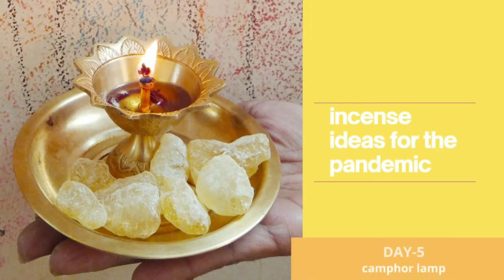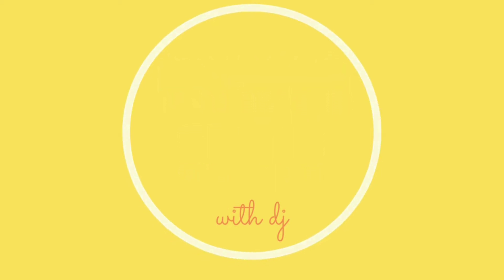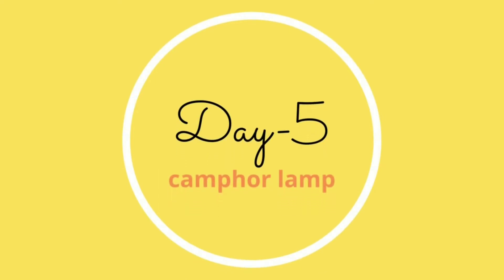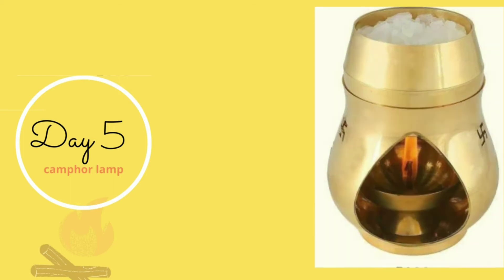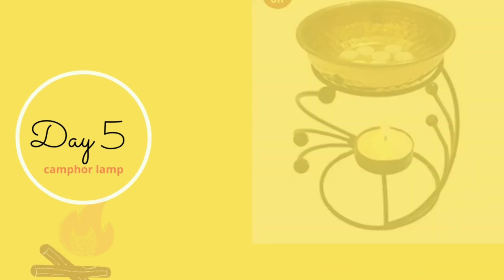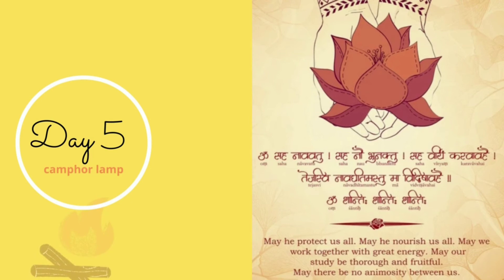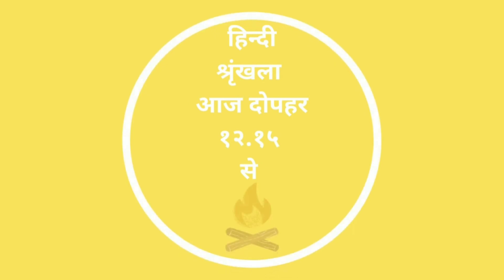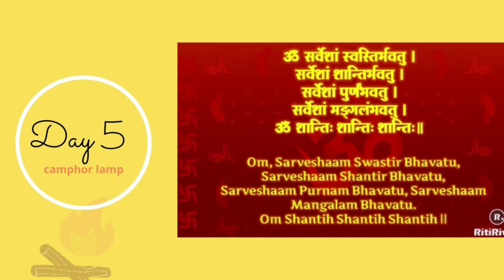How to protect yourself from Corona l How to Protect your house in Corona I 5 Simple Incense Ideas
How to protect yourself from Corona l How to Protect your house in Corona I 5 Simple Incense Ideas   l Incense Ideas for the Pandemic I Incense Ideas for Corona  I 5 Day Series l Day-5 I Camphor Lamp

Hope you enjoyed the series and learnt something from it.
Do carry out these activities to add an extra layer of protection to your house and to yourself.

Camphor- Patanjali, Mangalam,Iso Borneal Flakes, Vakshi Organics (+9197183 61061)
Bhimseni/ tulsi/ desi kapoor, iso borneal flakes

Ghee, Guggul and Cloves- local herb store/ pansaari

Havan samagri and upla kund- Humesh Deshmukh- Sookshma Yagya Despatch Centre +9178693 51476

Ghee- ghee from desi cow.
wick- mauli/kalawa

How to protect yourself from Corona l How to Protect your house in Corona I 5 Simple Incense Ideas   l Incense Ideas for the Pandemic I Incense Ideas for Corona  I 5 Day Series l Day-5 I Camphor  Lamp I

Hope you enjoyed the episode.

How to protect yourself from Corona l How to Protect your house in Corona I 5 Simple Incense Ideas- Playlist

Take care😊😊